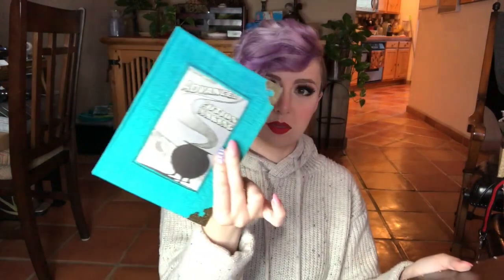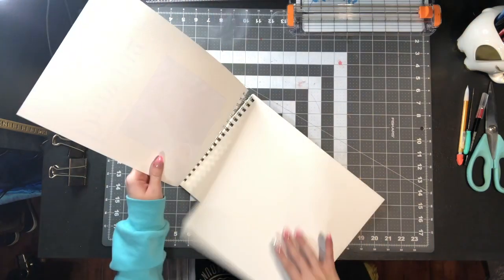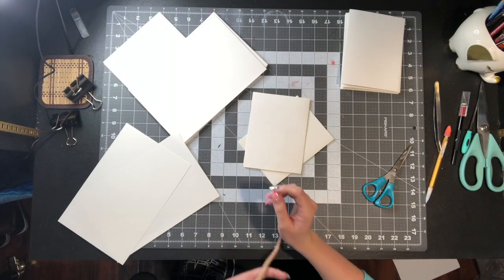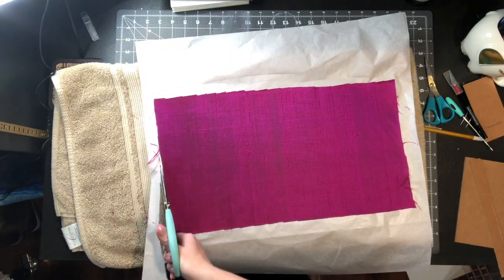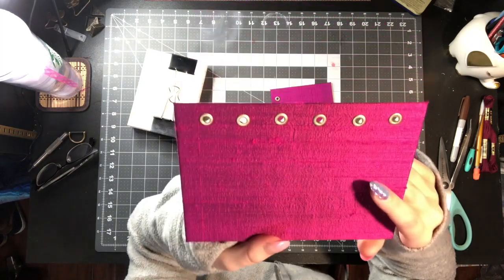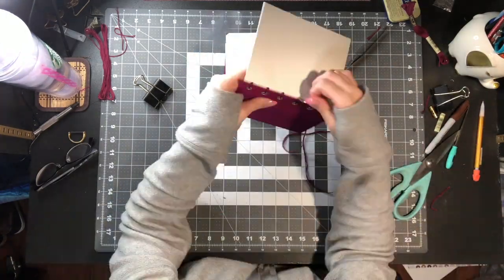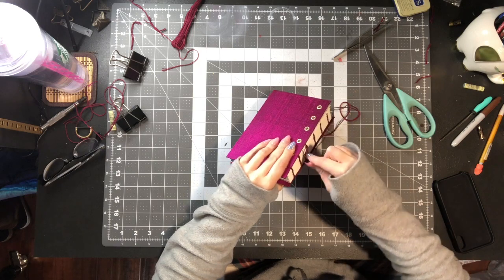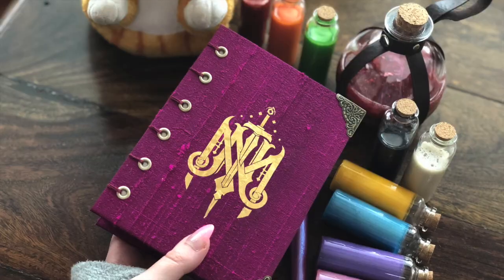HOW TO MAKE A SKETCH BOOK (Book Binding/Jester Sketch Book tutorial)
HOW TO MAKE A SKETCH BOOK. Book Binding tutorials. Jester's Sketch Book from Critical Role.

This video goes over how to make a sketch book from start to finish. I bound this book using the coptic stitch which works great for things like a sketch book. I'm using this book for my Jester cosplay (it's been left blank so I can draw in it). While this is a cosplay book, it's still fully functional!

Materials:
- A sketch pad or some loose paper (If using loose paper you'll need chip board for the covers)
- Ruler
- Pen or Pencil
- Awl or Thumb Tack
- Embroidery Thread
- Large Needle
- Large Binder Clips
- Scissors and a Craft Knife
- Some Glue
- Decorative Paper

Option:
- Paper Cutter
- Grommets
- Fabric for the covers
- Tissue Paper
- Heat and Bond
- Iron

I plan to make more tutorials in the near future.